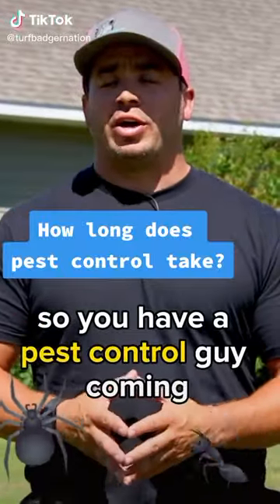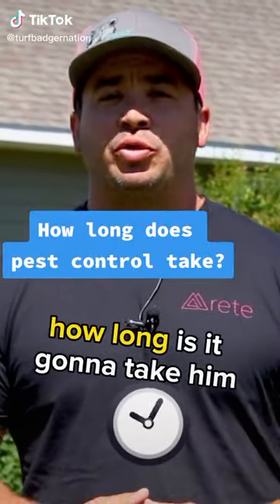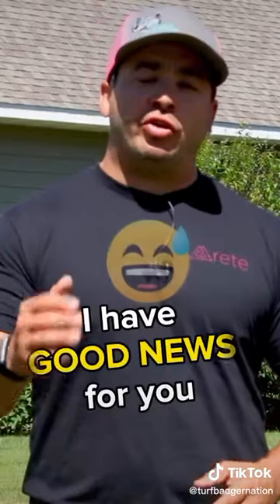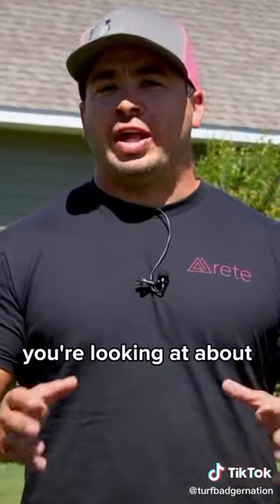How Long Does Pest Control Take?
In the pest control business, one of our most frequently asked questions is: how long does a pest control service take? There are lots of factors, but a typical preventative service should take 15 - 30 minutes. These services prevent spiders, roaches ants and more.